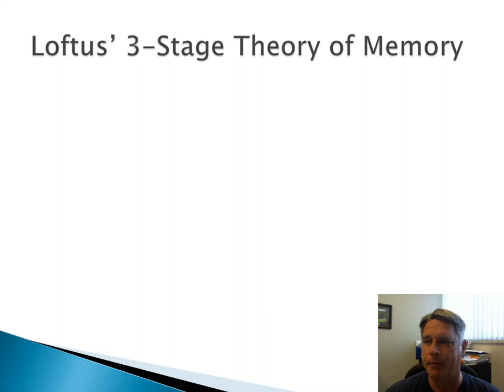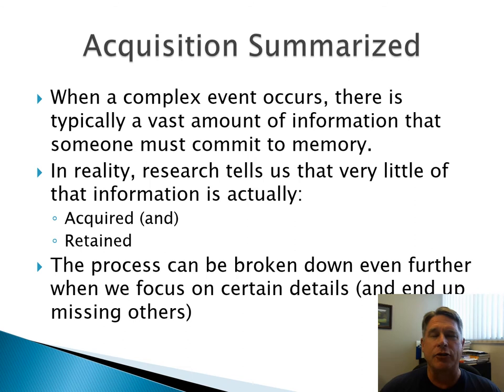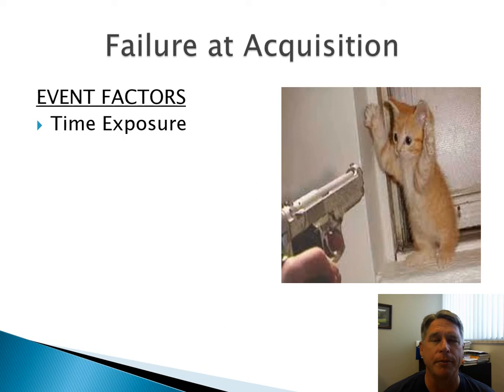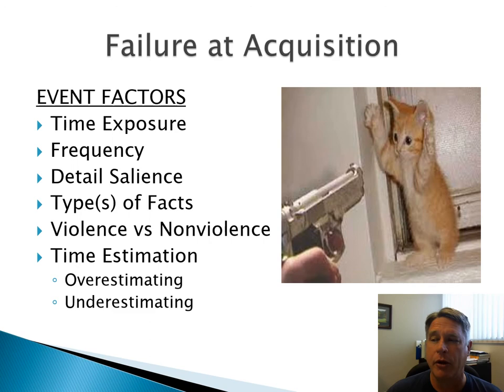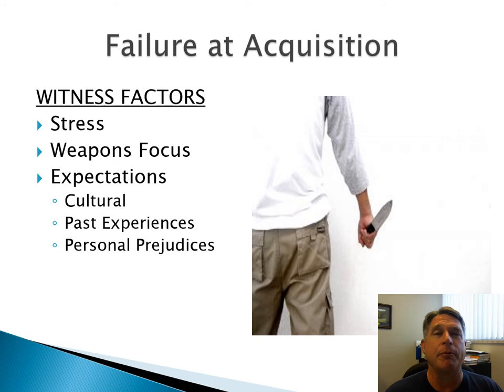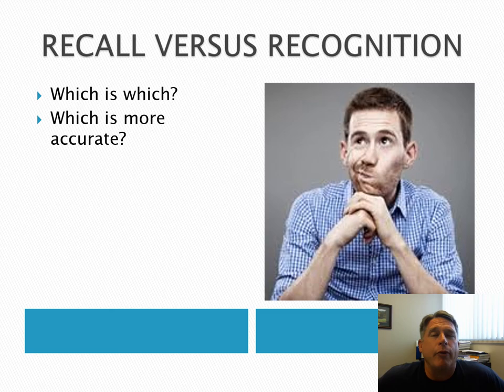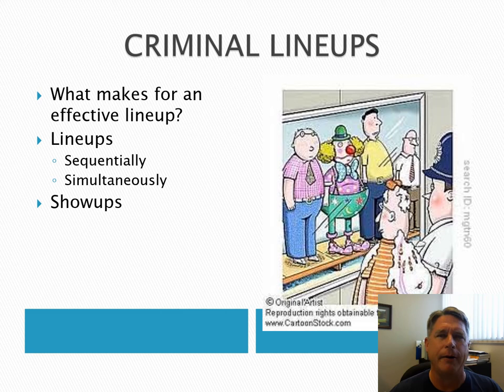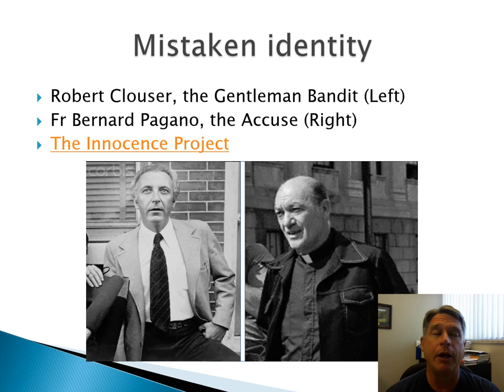Eyewitness Identification Lecture